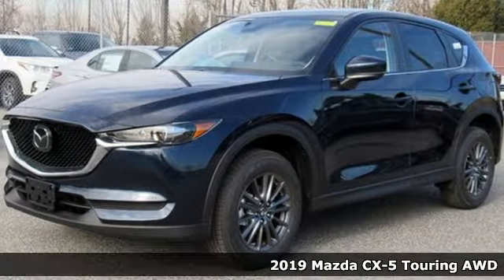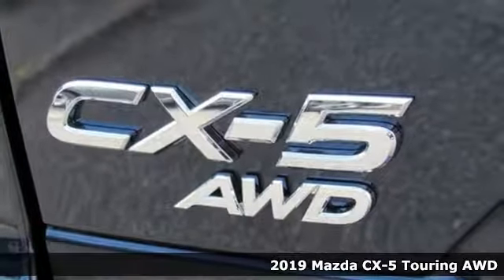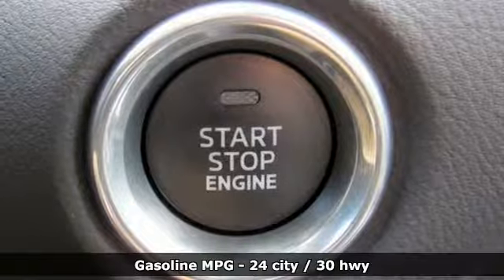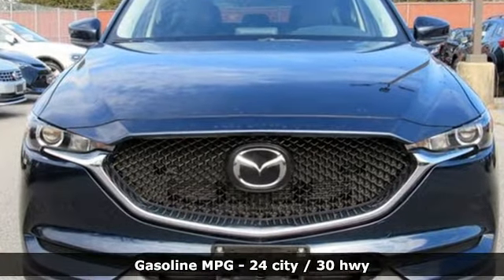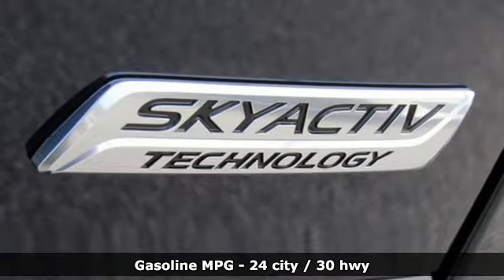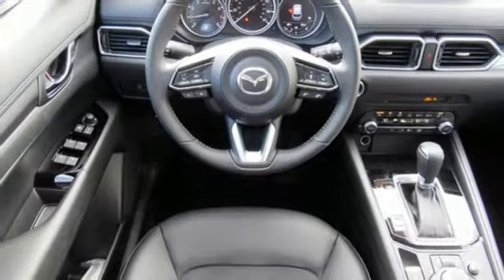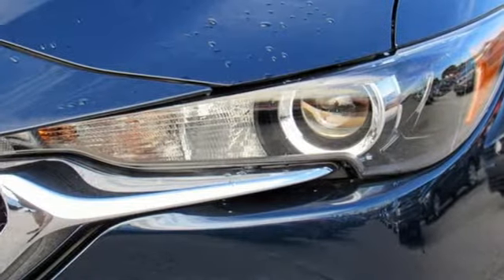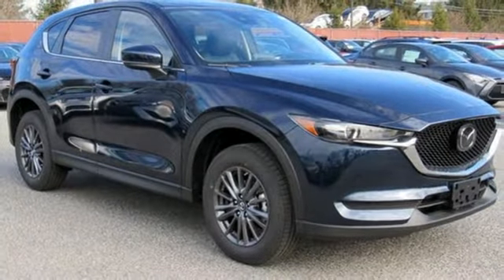New 2019 Mazda CX-5 Baltimore, MD